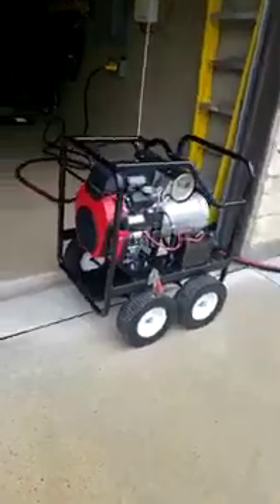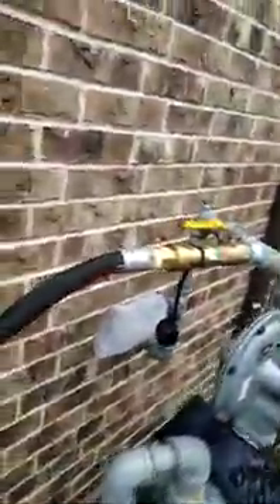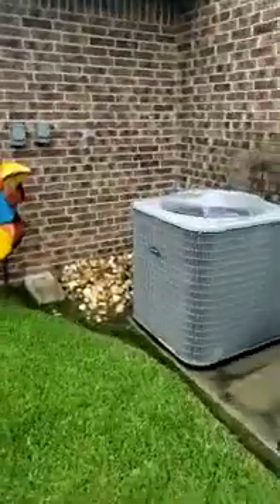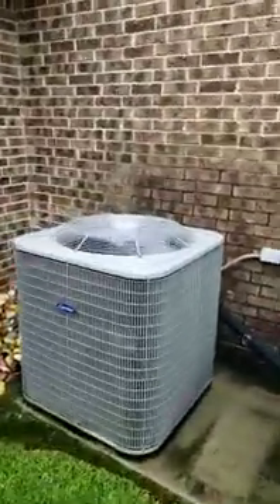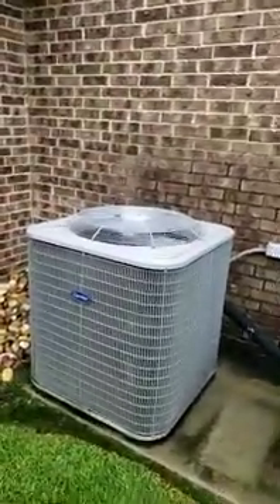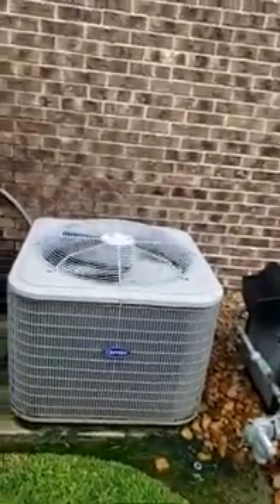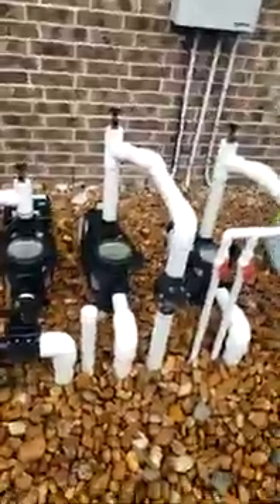Successful Test of PORTABLE Whole House Generator Running LARGE Central A/C Unit on Natural Gas!!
Quick Video Showing PORTABLE generator powering up LARGE Central A/C Unit AND everything else in a 4,000 Sq. Ft. house!  This model: PWHG 6901 which is HONDA powered, providing 18,000 Watts/12,000 Watts on Natural Gas (25% more surge watts on Propane). All connected with the "PWHG Perfect Connection" (tm) - which has ONE LINE IN/ONE LINE OUT convenience to power up your entire house!  ONE LINE IN (Natural Gas/Propane connected by Quick Connects to the Gas Meter/Propane Tank) and ONE LINE OUT (electrical power sent safely to your breaker box with an Interlocking Breaker Plate and Plug).

Mark Kidder
Founder
Portable Whole House Generators, LLC (PWHG)
"A PRACTICAL and PORTABLE alternative to a traditional standby generator system at a fraction of the cost!"